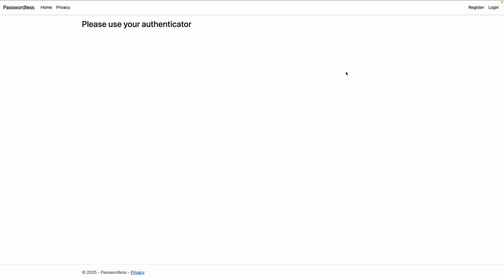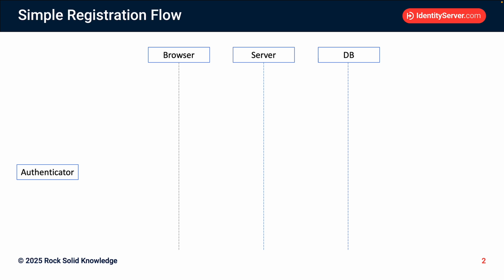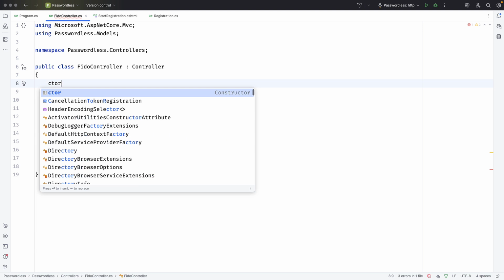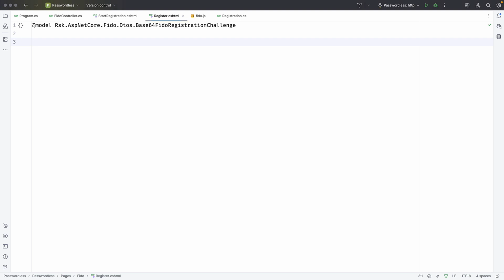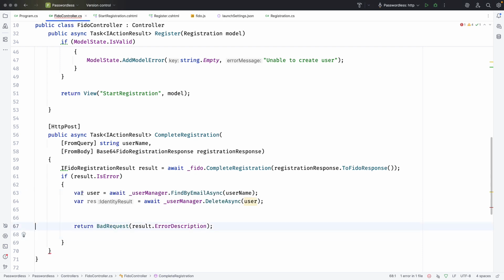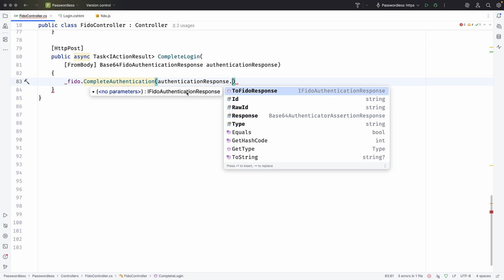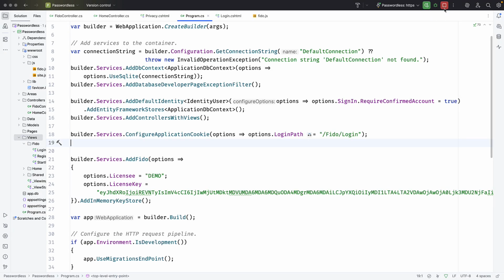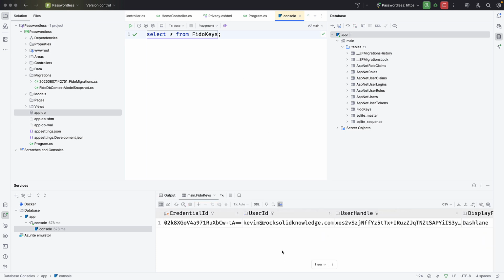Passwordless Authentication in Any .Net Core Website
Kevin walks through using the FIDO component, perform a Passwordless login using Dashlane (can also be used with any Passwordless manager)

to get your own 30 day FIDO key.